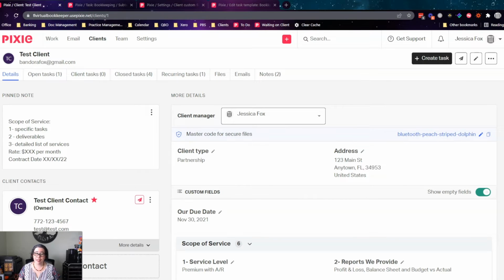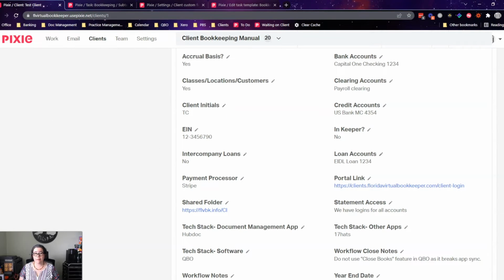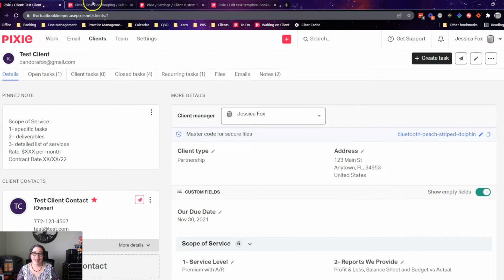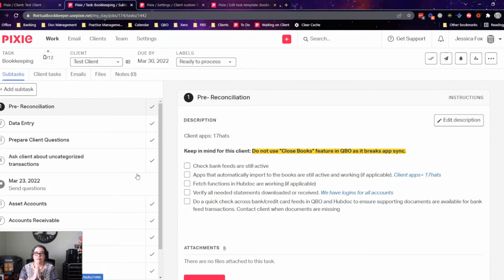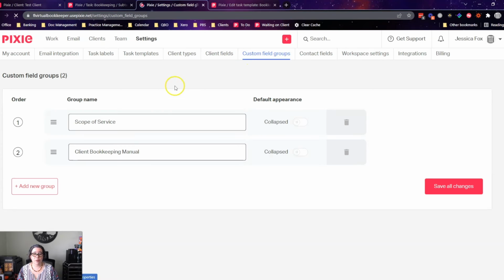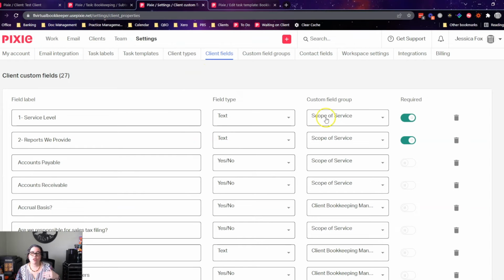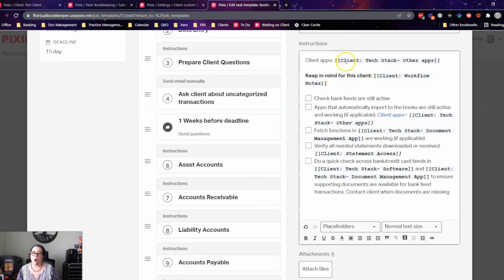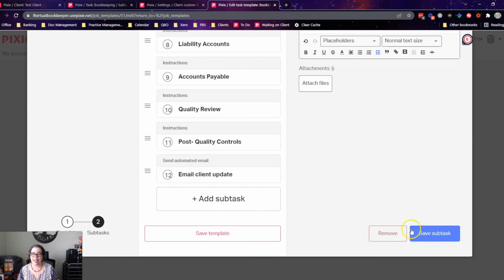How Jessica Fox uses the power of custom fields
Jessica Fox, founder of Florida Virtual Bookkeeper, has come up with some great ways of using her custom fields, and new custom field groups to revolutionise her day-to-day work.